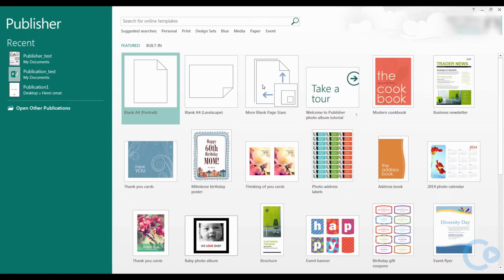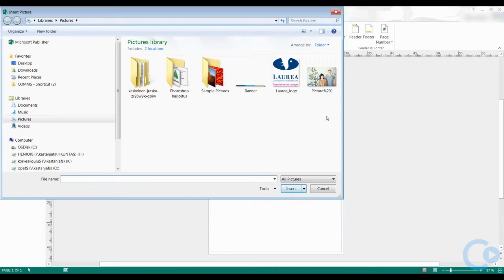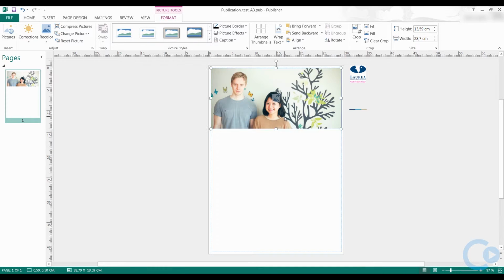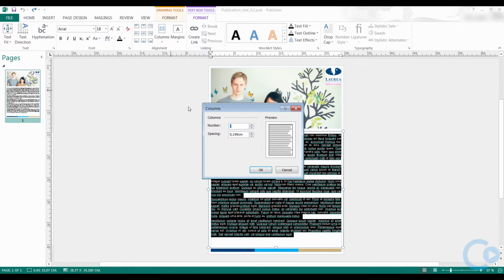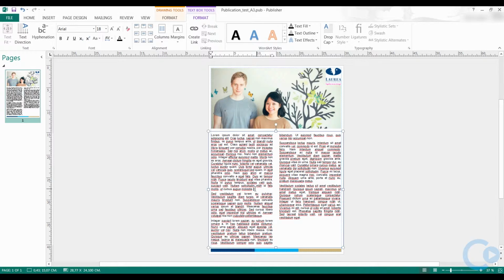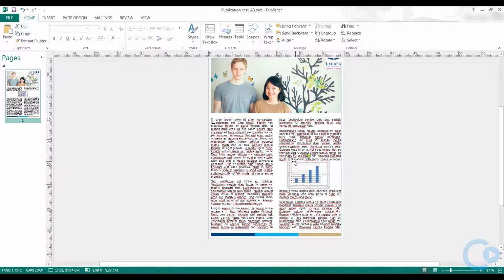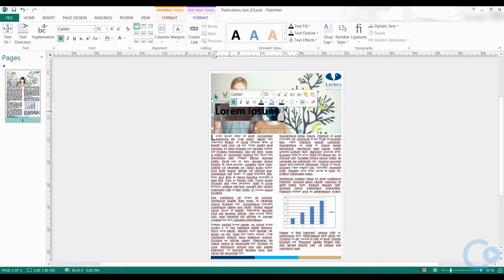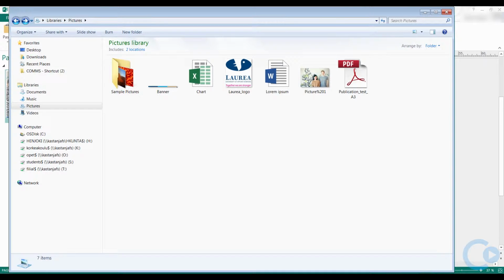Microsoft Publisher instructions / Laurea Comms.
Microsoft Publisher is an entry-level desktop publishing program. It is one of the Microsoft Office programs.

By using Microsoft Publisher you can create a posters, flyers or a brochures in a fast and easy way. You can also use a lot of the included templates for different designs.

Microsoft Publisher is very much like any other Office program, and it includes same or similar tools like in Word and Powerpoint.

You can find Publisher in all of the computers in Laurea.